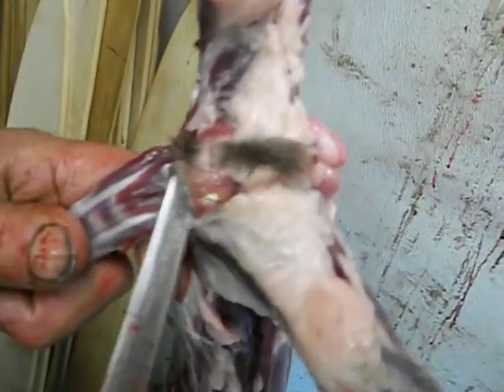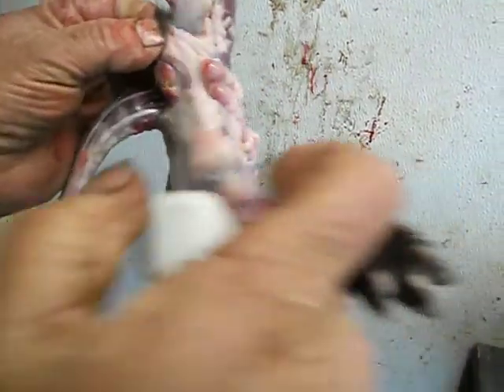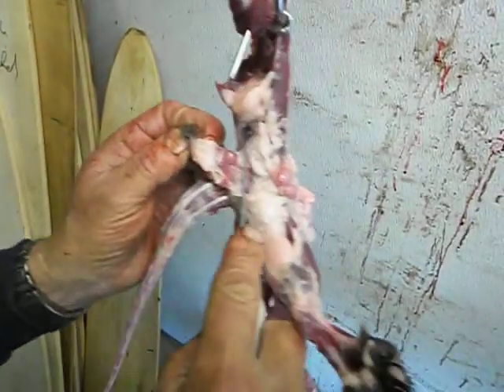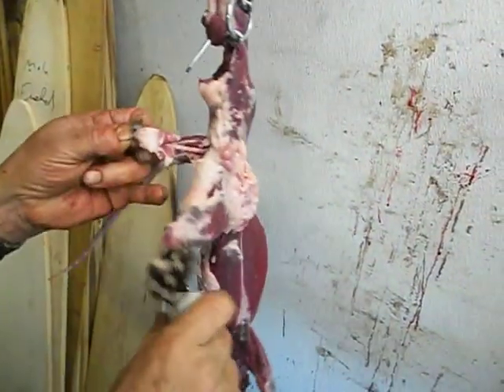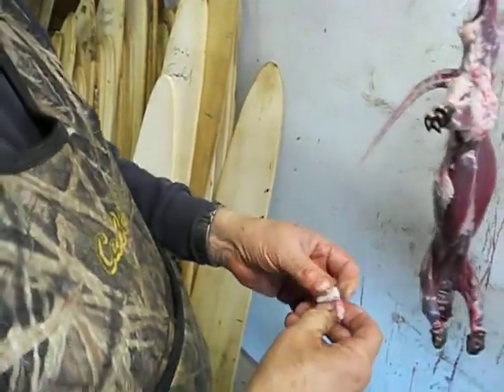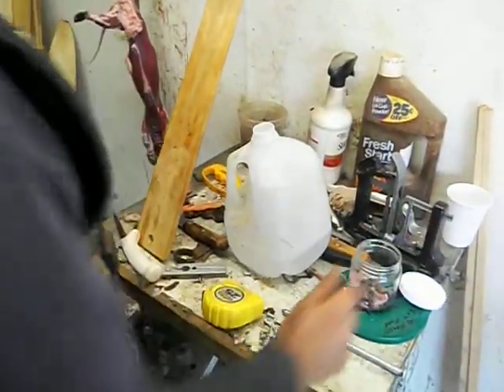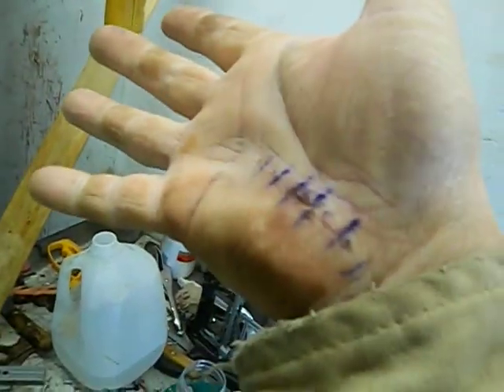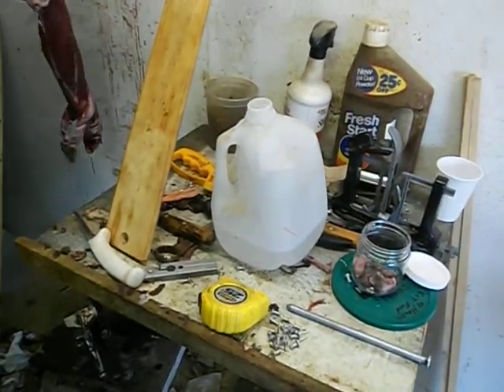MINK GLAND REMOVAL - TRAPPING 2014